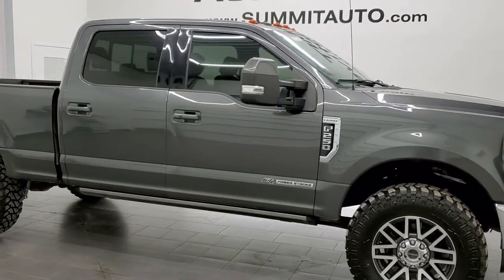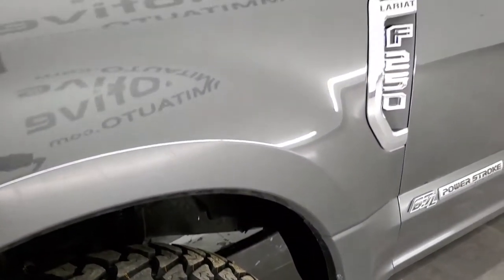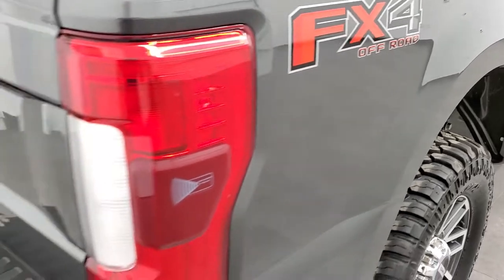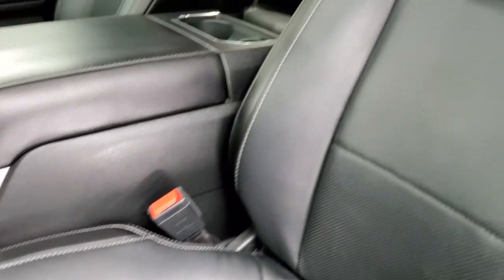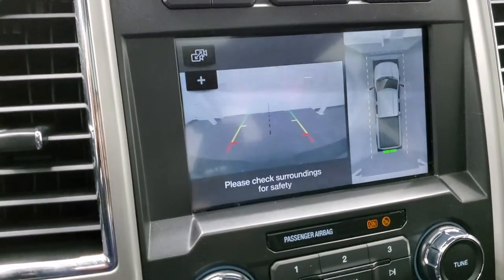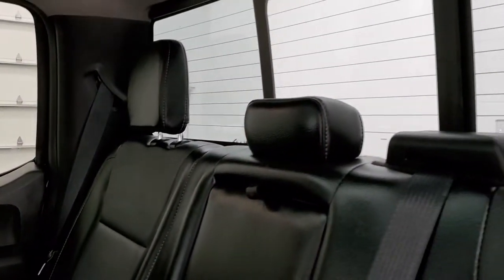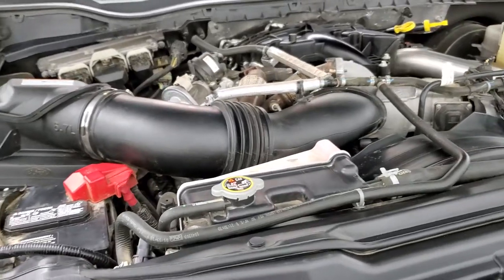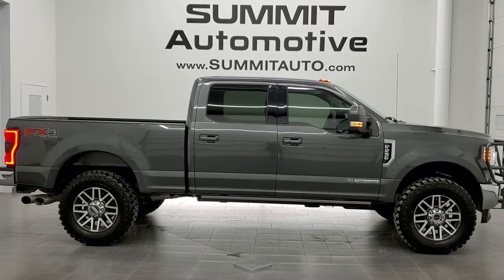2018 FORD F250 LARIAT ULTIMATE FX4 POWERSTOKE MAGNETIC WALK AROUND REVIEW 12136Z SOLD!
This 2018 FORD F250 LARIAT ULTIMATE CREW SHORT POWERSTROKE DIESEL IN MAGNETIC METALLIC GRAY FOR SALE IN FOND DU LAC OSHKOSH WISCONSIN 54935 is the vehicle we did walk around review of today.

Thank you for checking out this video of this 2018 FORD F250 LARIAT ULTIMATE CREW SHORT POWERSTROKE DIESEL IN MAGNETIC METALLIC GRAY FOR SALE IN FOND DU LAC OSHKOSH WISCONSIN 54935

STOCK: 12136Z
PRICE: $69,991
MILES: 35,811
MAKE: FORD
MODEL: F250
VIN: 1FT7W2BT8JEB65170
LOCATION: FOND DU LAC OSHKOSH WISCONSIN, 54937 TRUCKS ON 41

CLEAN TITLE HISTORY! TEXAS TRUCK! 6.7 Liter V8 Powerstroke 2nd Generation Turbo Diesel Engine, 440 Horsepower, Full Four Door Crew Cab, Short Box 6 1/2 Foot Shortbox, Lariat Ultimate Package, 6 Speed Automatic Transmission with Optional Manual Tap Shift, Turn Dial 4x4 Four Wheel Drive 4WD, FX4 Offroad Suspension Package, Factory GPS Navigation System, Power Panoramic Vista Roof Sunroof Moonroof Sun Roof Moon Roof, Reverse Backup Camera Rearview Camera, Cargo Camera Rear View Box Camera, 360-Degree Surround View Camera System, Non Smoker, Dual Power Air Conditioned Ventilated and Heated Seats, Black Ebony Leather Seats, Bucket Seats, Memory Driver's Seat, Full Towing Package with Receiver Trailer Hitch, Wiring and Transmission Cooler Tow Package, Ultimate Trailer Tow Camera With Cargo Camera, 6 Upfitter Switches, Factory Brake Controller, Factory Exhaust Brake, Powerscope Tow Power Mirrors that Power Telescope and Power Fold in with Built-in Directional Signals, Advancetrac with Roll Stability Control Traction Control, HDC Hill Decent Control, 3.55 Gears with Limited Slip Differential, Open Country Toyo R/T 37/x12.50 R20 LT Tires, 20 Inch Rims Premium Wheels, Painted and Polished Aluminum Rims Premium Wheels, Four Wheel Disc Brakes, Power Fold Down Running Boards, Spray-in Bedliner, Bedrail Covers, Clearance Lights, Fog Lights, LED Bed Lighting, LED Fog Lights, LED Headlights, LED Running Lights, Reverse Sensors, Securicode Driver Side Doorcode Keyless Entry, Locking Tailgate, Power Drop Down Tailgate, Tailgate Step Assist Manstep, Grill Guard, AM / FM Radio Tuner, Sirius/XM Satellite Radio Capabilities Sirius / XM, Sync 8" Touchcreen Radio, CD Player, Sony Premium Audio Sound System, Microsoft SYNC System with Bluetooth, Hands-Free Audio System Blue Tooth, Android Auto Compatible, Apple Car Play Compatible, Factory Subwoofer, USB Jack Portable Audio Connection, Intelligent Access with Push Button Start, Keyless Entry with Factory Remote Start, Power Sliding Rear Window Rear Window Defroster, Adjustable Height Seatbelts, Driver and Passenger Front Air Bags, L.A.T.C.H. Child Safety System, Side Curtain Air Bags SRS Safety Restraint System, Heated Steering Wheel Multi-Function Steering Wheel Controls, Homelink System with Three Programmable Buttons for Garage Doors, Lighting Systems & Security Systems, Compass, Outside Temperature Display and Mileage Display, Dual Multi-Zone Climate Control , Power Adjustable Pedals, Air Conditioning AC, Cruise Control, Power Locks, Power Windows, Automatic Headlights Autolamp, Tilt/Telescope Steering Wheel, 110V / 400W Auxiliary Power Outlet, 5 Year / 60,000 Mile Remaining Powertrain Factory Warranty, Whichever comes first, Magnetic Metallic Gray, CLEAN AUTOCHECK! Very very clean inside and out! This is one of the sharpest 2018 Ford F250 crewcab shortbox powerstroke lariat ultimate trucks on our lot! Make your move before this super clean 4wd is gone!

STOCK: 12136Z
PRICE: $69,991
MILES: 35,811
MAKE: FORD
MODEL: F250
VIN: 1FT7W2BT8JEB65170